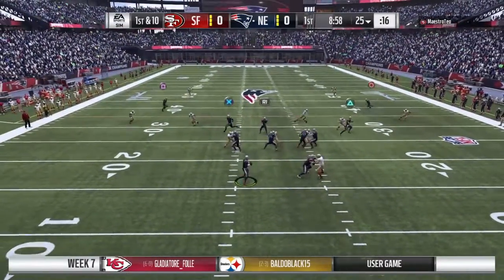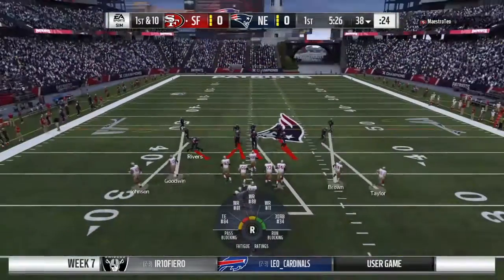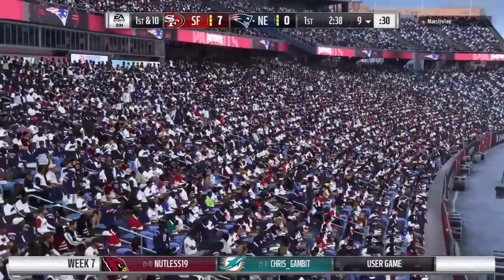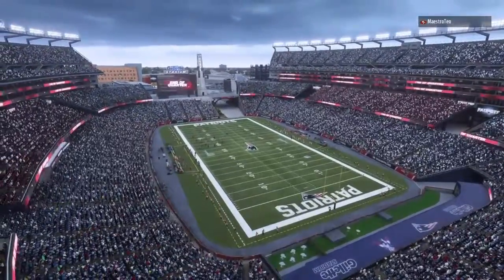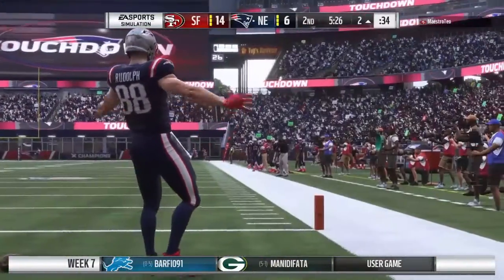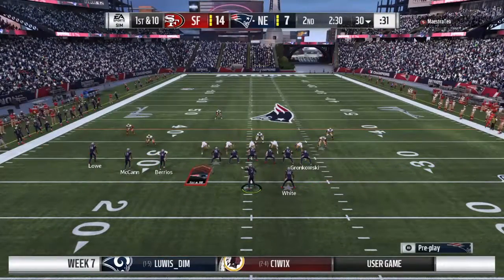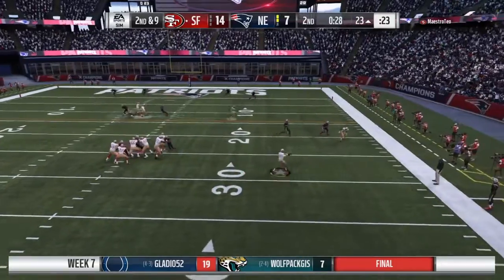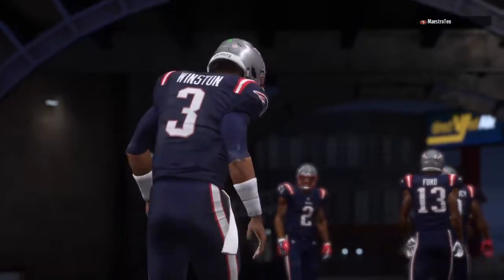Madden 19 IML TV Lupara HL S3W7 Patriots Vs 49ers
SHAREfactory™